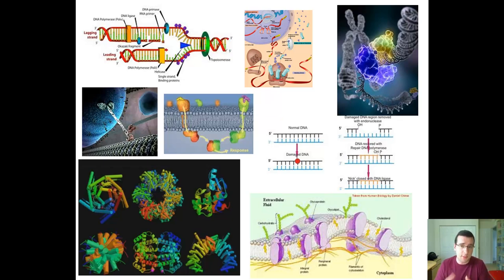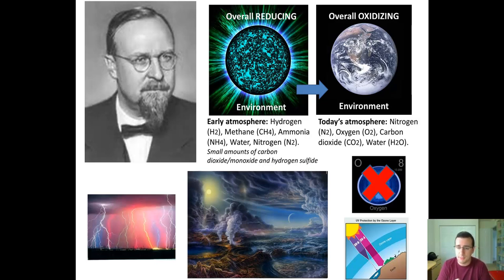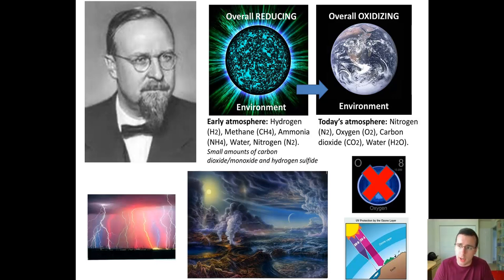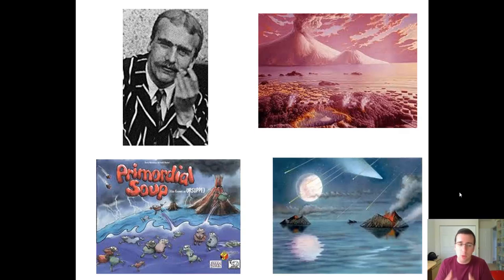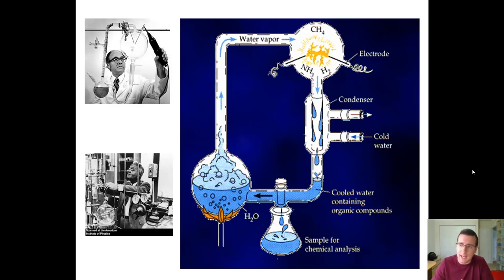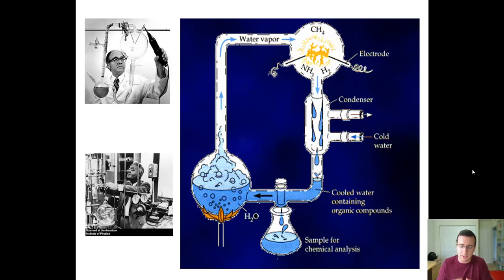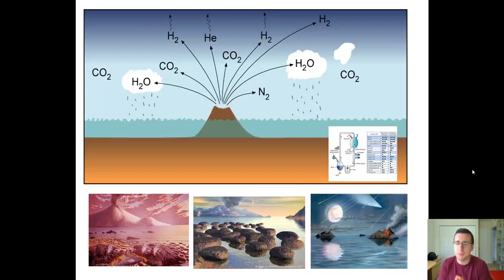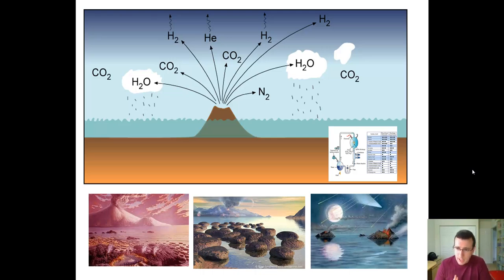Early Earth Abiotic Synthesis of Organic Molecules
This video is part of the "Abiogenesis" lecture series. To see the full list of videos,

Summary: Mr. Lima discusses research and evidence in support of scientific explanations for abiotic synthesis of organic molecules in the early earth